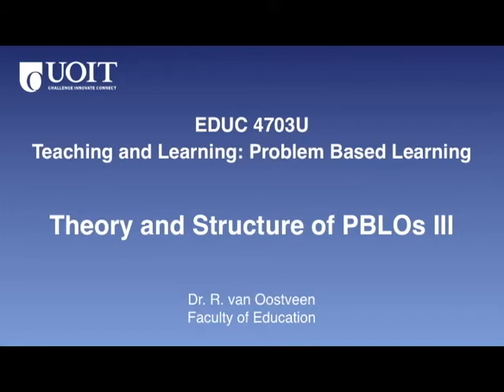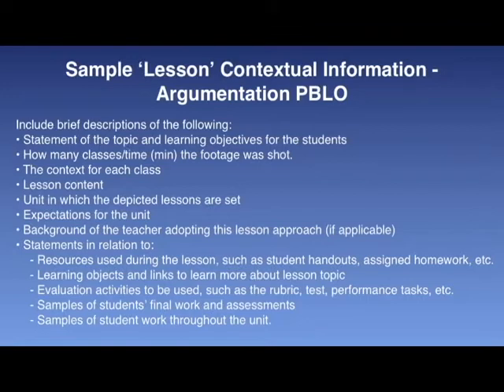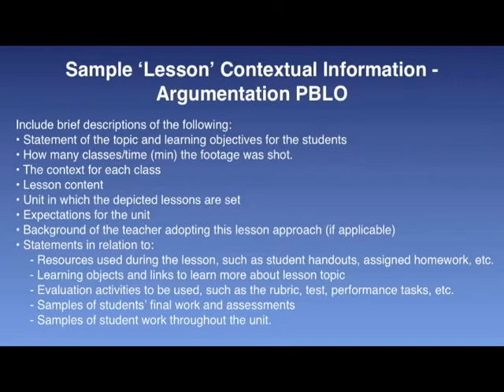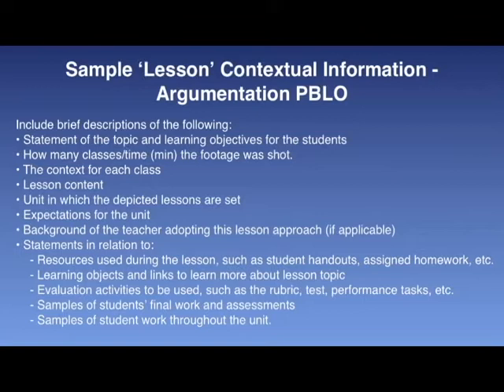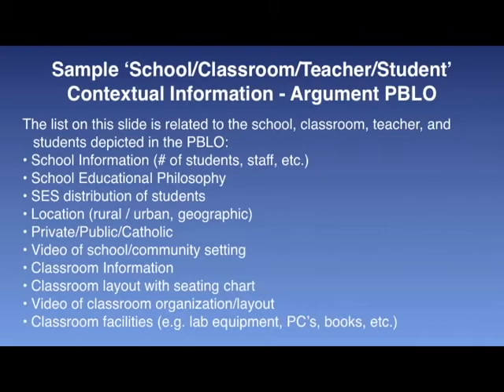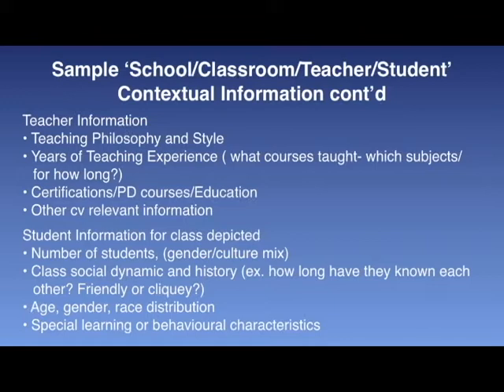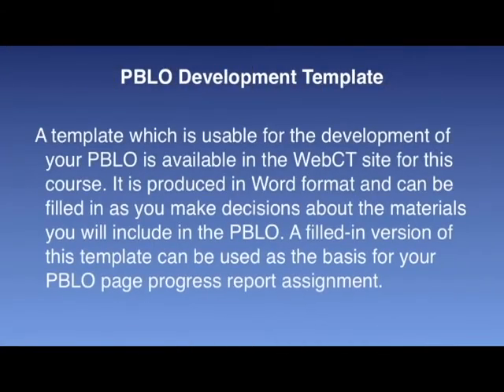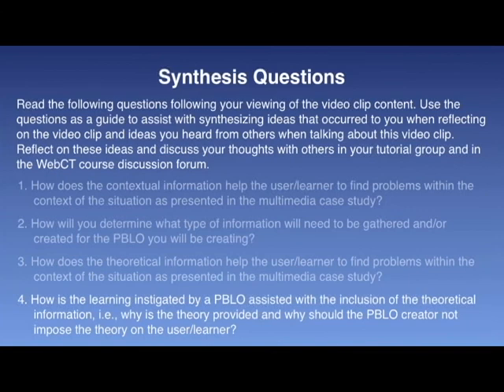EDUC4703 VidClip 6.1 2013